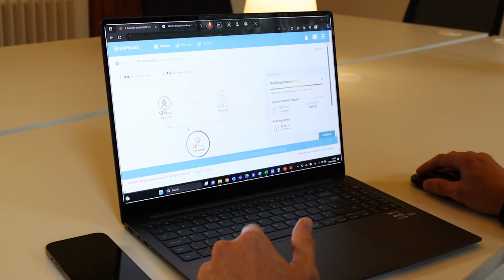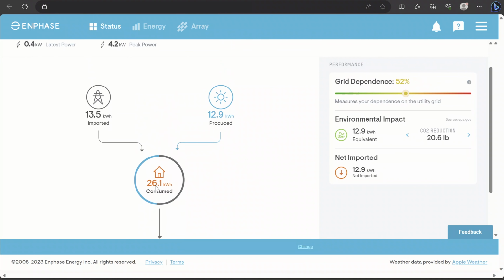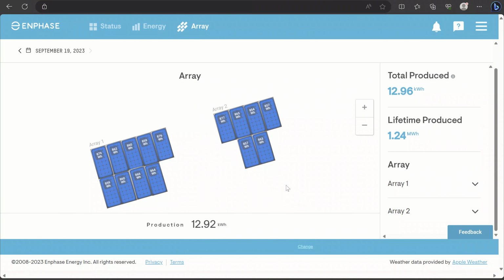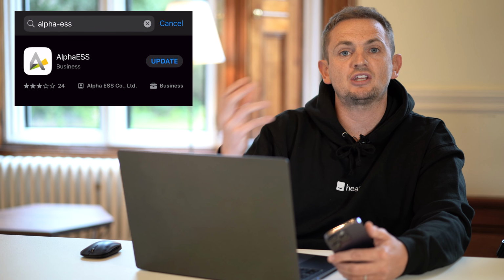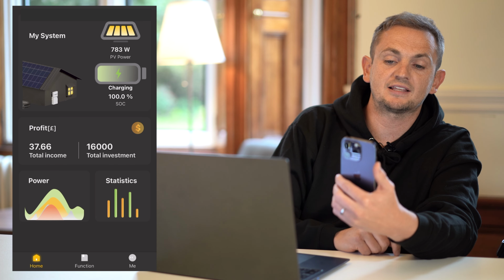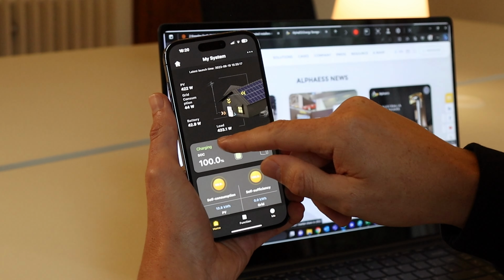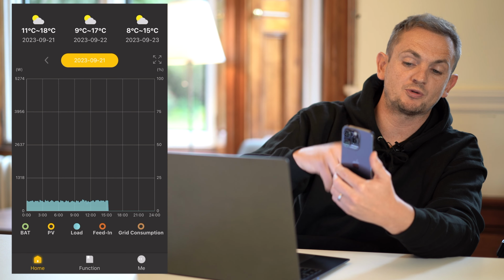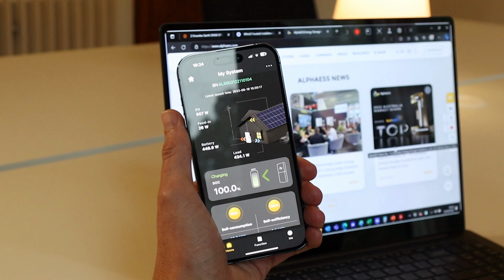How To Control Your New Solar System